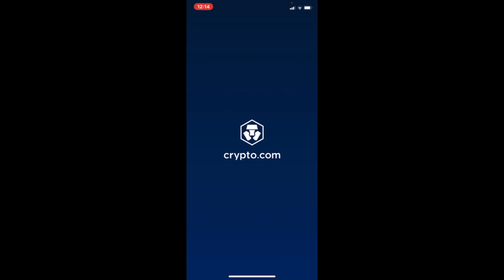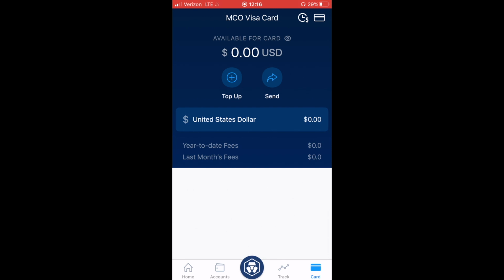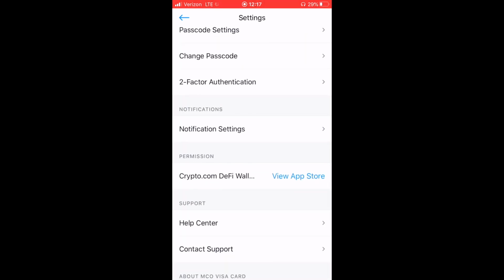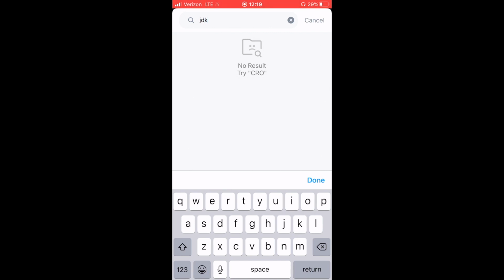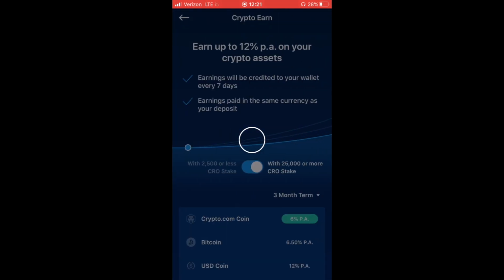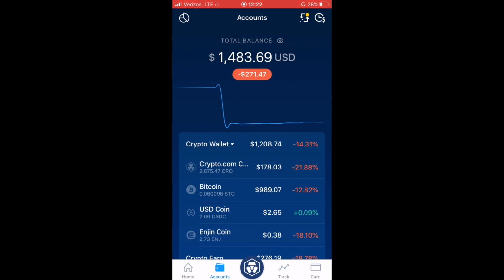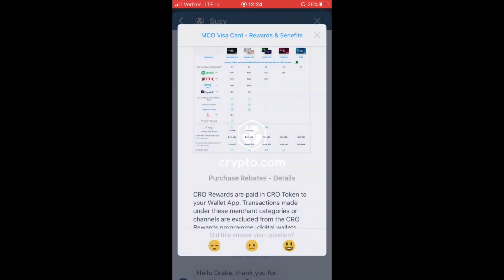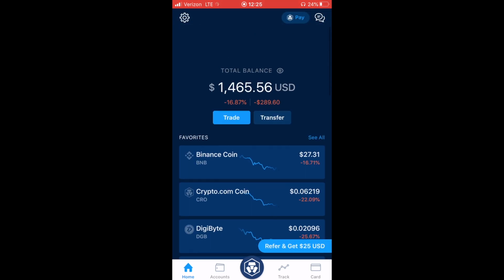💰 💰 💰 HOW TO CREATE A CRYPTO.COM WALLET.....💰 💰 💰 25 FREE💰 💰 💰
In this video we teach you how to create a @ wallet and get $25 for free
In this video we teach you how to create a @ wallet and how to get a free $25 bonus. what is @ and how does it work. In this video we break down how to make a @ wallet and how to buy bitcoin and other cryptos easy on crypto dot com

coinbase

trade on kucoin for reduced trading fees, airdrops for free crypto and bonuses

 referral ID is 46227553

Trade on Bitmart for reduced trading fees, airdrops for free crypto and bonuses

 referral ID is 7Eb8JY